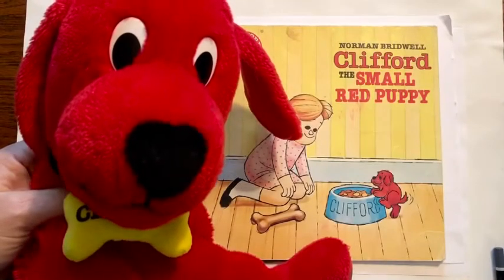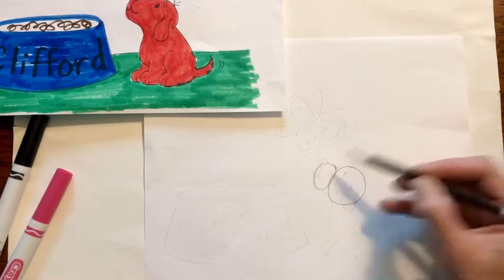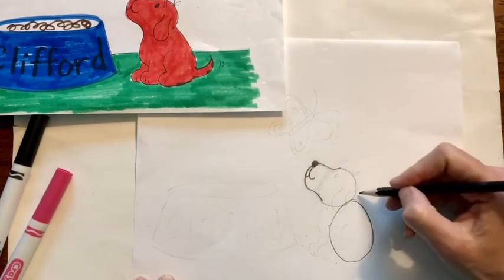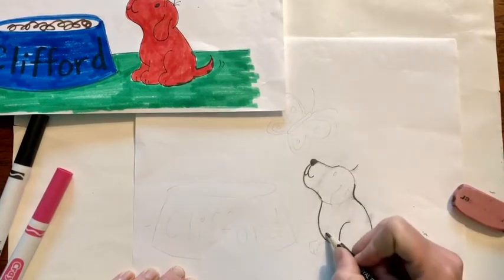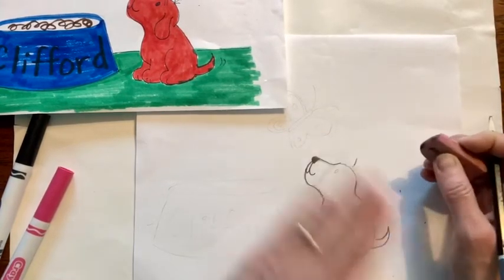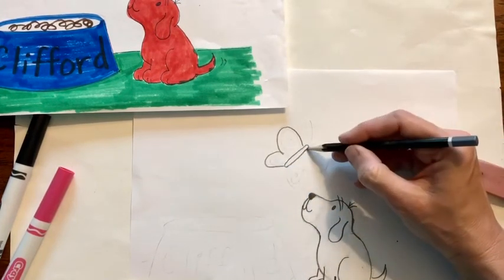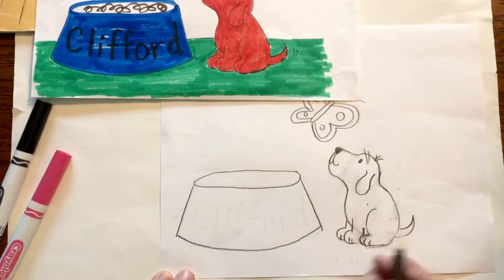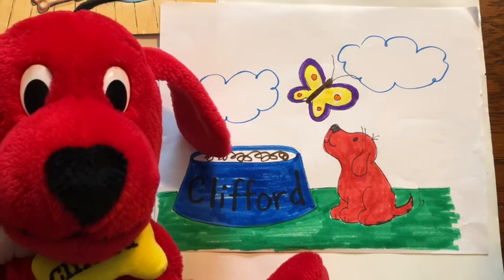How to Draw Clifford the Small Red Puppy, Art Project for Kids, Little Woods Art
Learn how to draw Clifford as a small, red puppy. The perfect art activity to do after snuggling on the couch, reading a stack of Clifford books.
Hello! My name is Jennifer and I am an artist, mom and art teacher. I live on a farm with a large woods with lots of furry critters. Making art and exploring nature are two of my favorite things. All my art lessons use basic art supplies you probably already have at home. Creating art is one way kids can have a sense of ownership and be proud of their creations.
Youtube site: Little Woods Art
Be sure to watch my video on how to draw Clifford the Big Red Dog